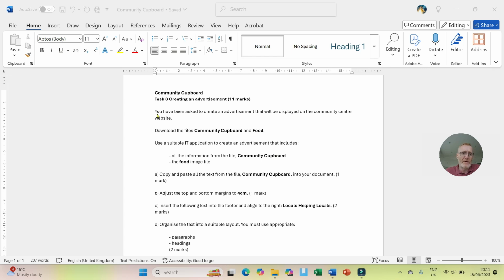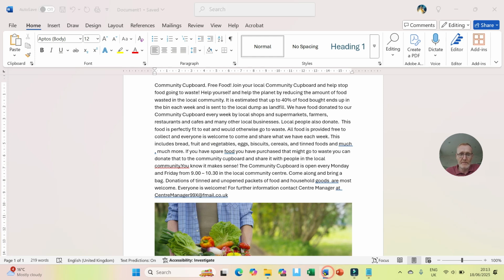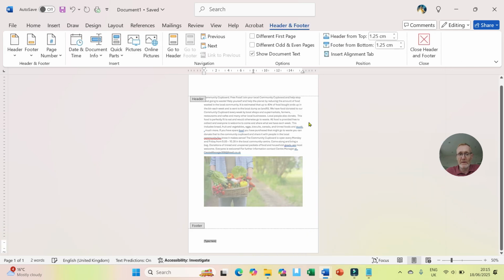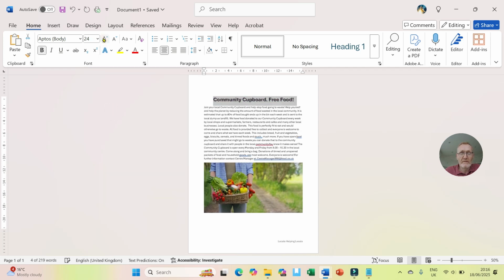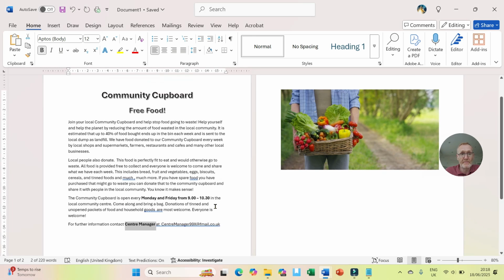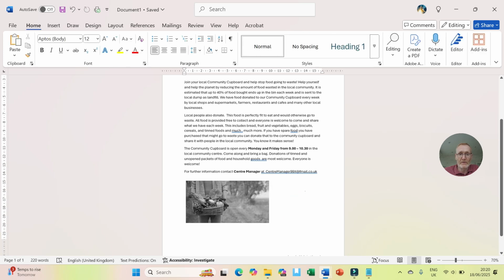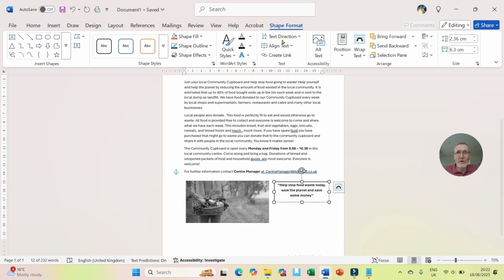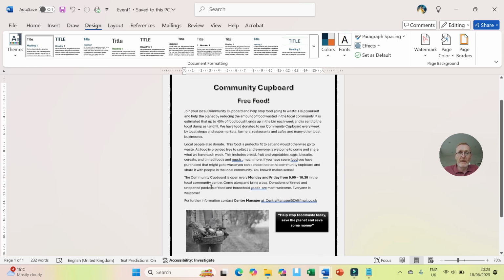EDSQ E1 - Advert - Community Cupboard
This is an overview of the Internet Search activity on streaming services